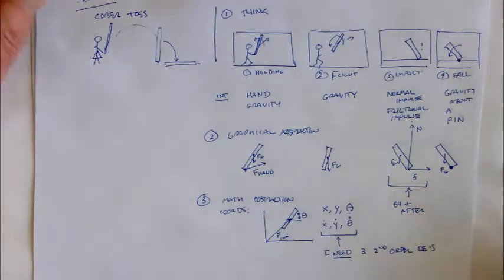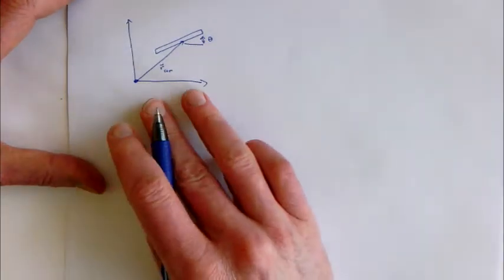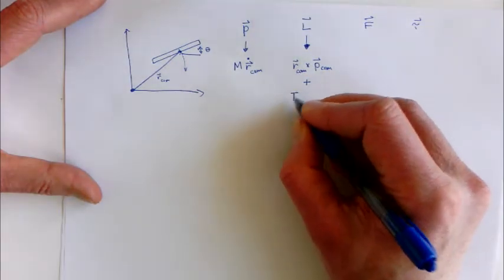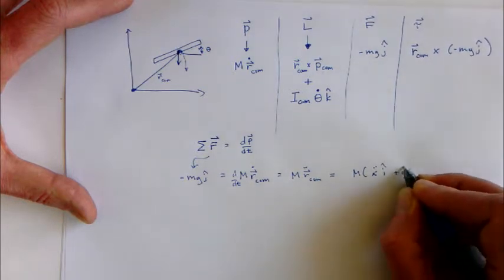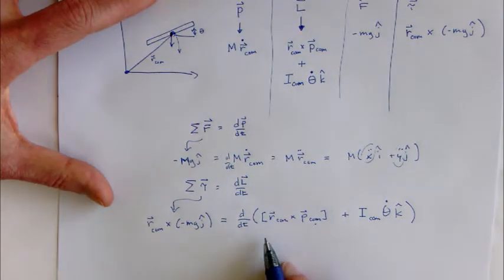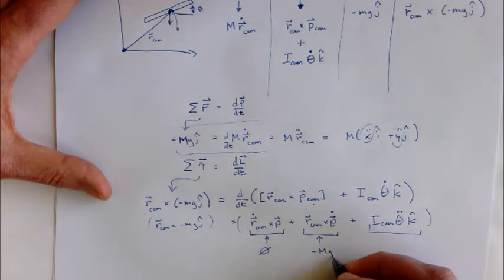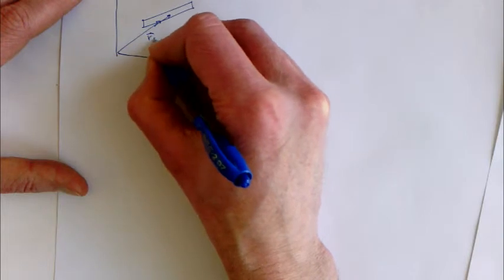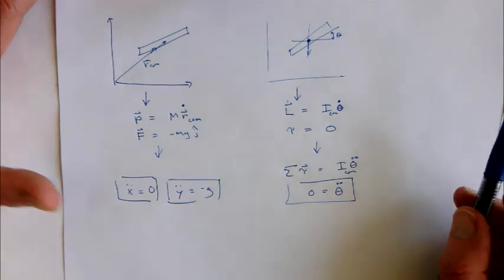Caber Toss Part 2